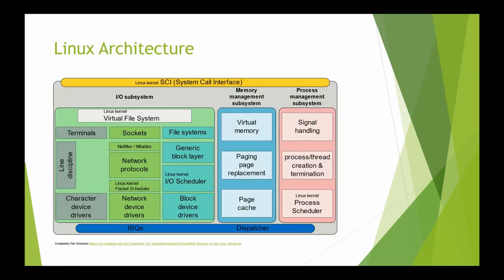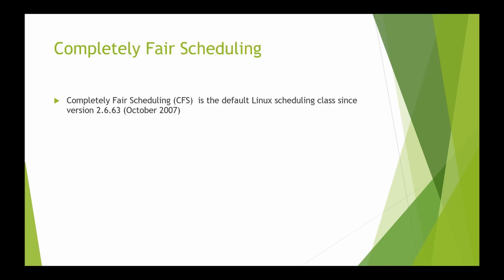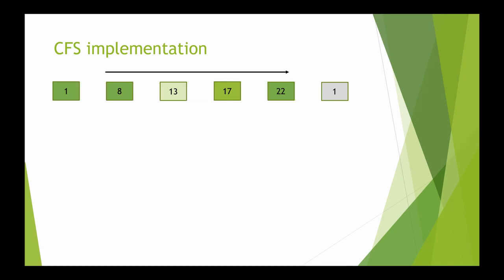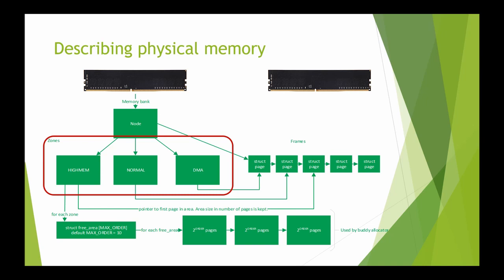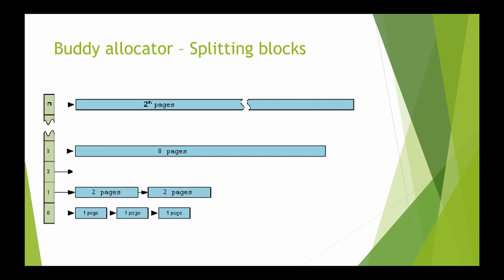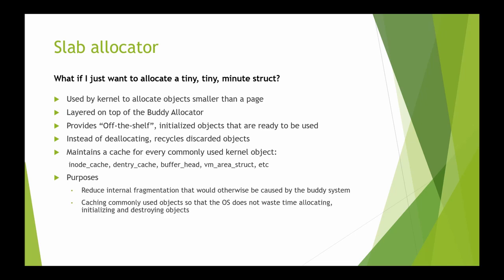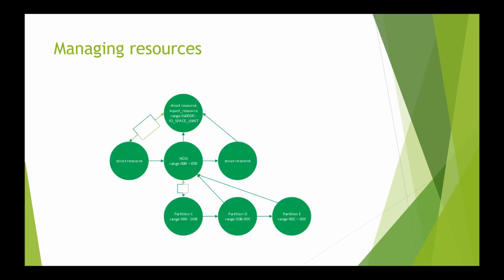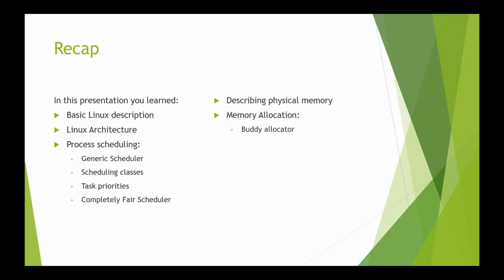BCIT COMP 4731 A Brief Exploration of the Linux Kernel by Karel Chanivecky Garcia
This presentation was prepared for British Columbia Institute of Technology's Operating Systems course: COMP 4731.

The content has been prepared with students new to Operating Systems in mind. Due to time and audience constrains, some concepts have been simplified. For more in-depth knowledge, please consult the bibliography.

Topics

Basic Linux intro
Linux Architecture
Process scheduling:
Generic Scheduler
Scheduling classes
Task priorities
Completely Fair Scheduler

Memory Management:
Describing physical memory
Buddy allocator
Slab allocator

I/O Architecture:
Hardware level CPU - I/O device communication
Resource management
Resource allocation system calls
I/O read/write system calls